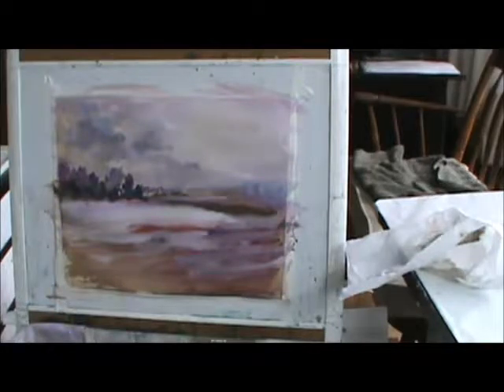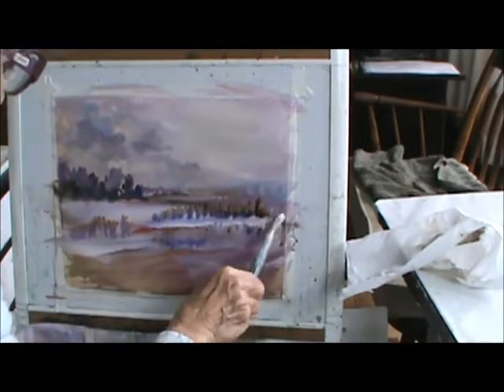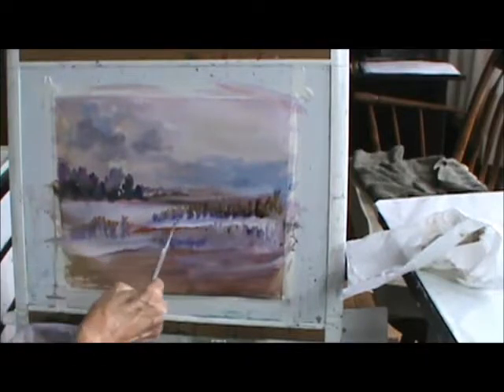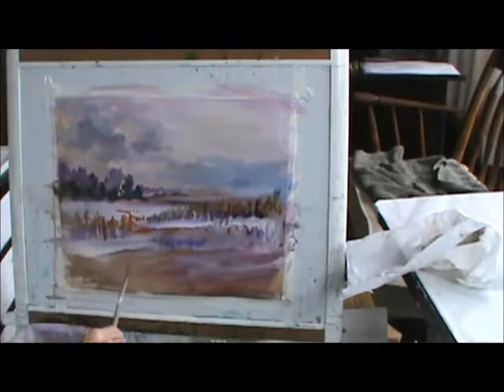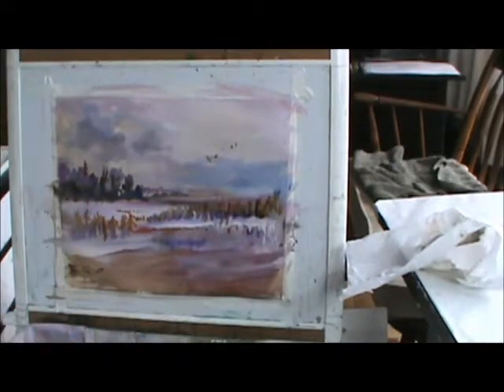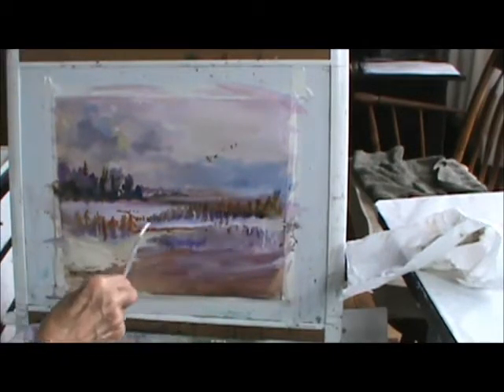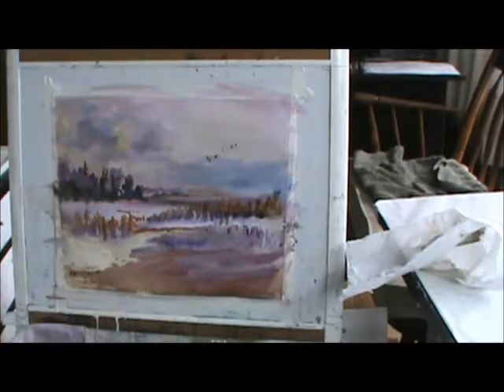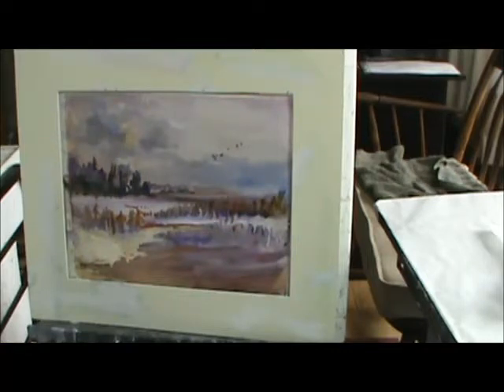EXPERIMENTING WITH WATERCOLOR PART 3 MILLIE GIFT SMITH